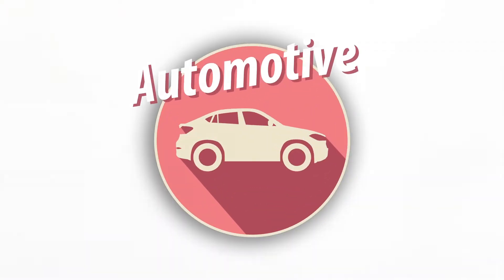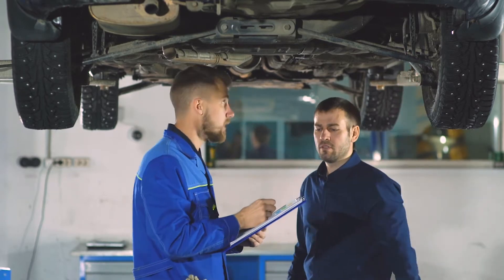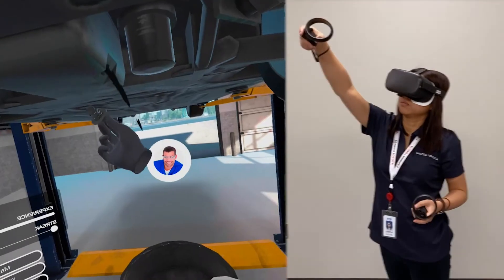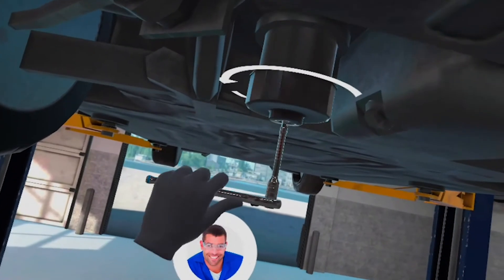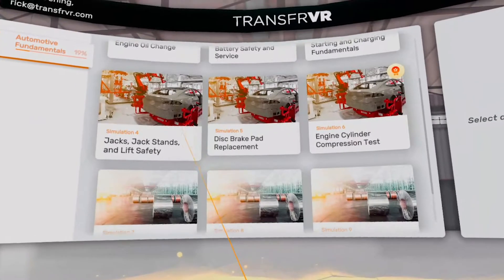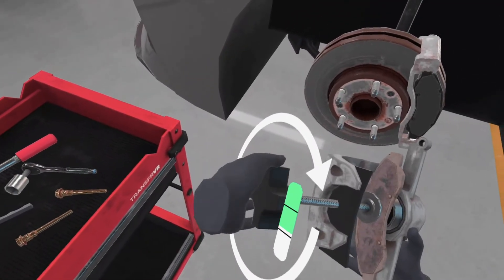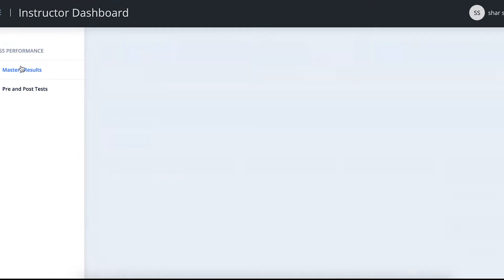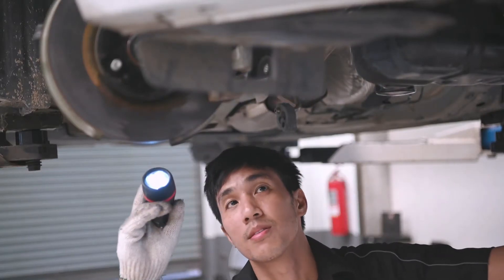TRANSFR VR Automotive Fundamentals Overview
Some stock footage provided by Videezy.com